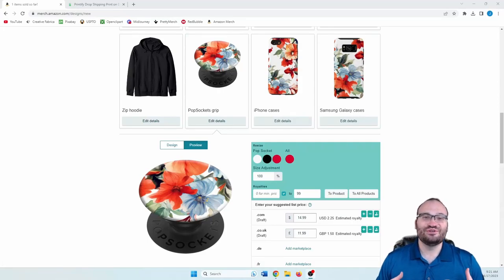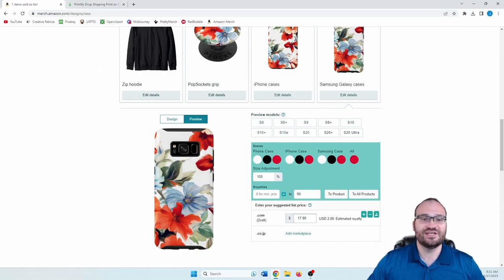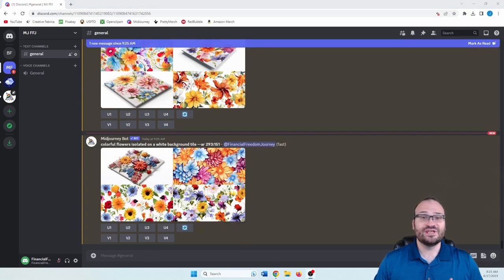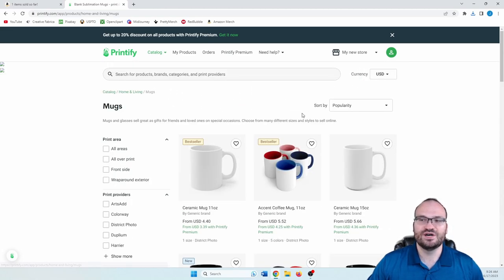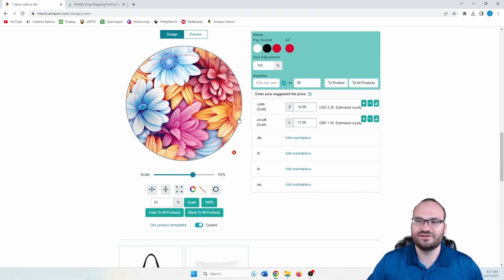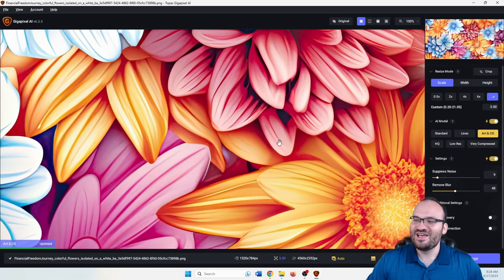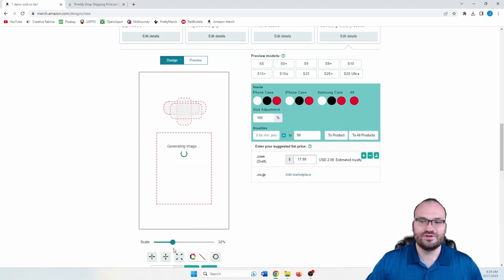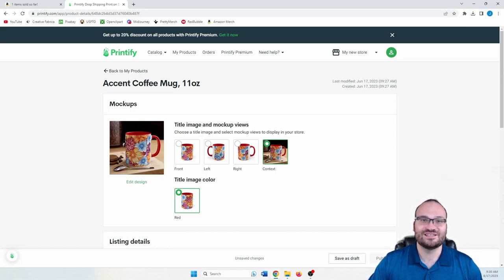Print on Demand Aspect Ratio Hack - Perfect For Mugs And Phone Cases - Easy Side Hustle Idea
In this video I show what I believe to be the best way to create selling designs for mugs and phone cases. In just a few minutes you can have a designs that works for multiple products - and fills the entire printable area!

Learn how to make money online in 2023 with some of the best print on demand sites such as Amazon Merch on Demand (Merch by Amazon) and Redbubble. It's easy to start your own print on demand business for free if you're willing to put the time in! Print on Demand is one of the best side hustles for extra money – it won’t make you rich but it’ll bring in some real cash. With the methods on my channel, you will learn some of my best ways to make more print on demand sales. I'm always looking to expand so if you have any print on demand tricks and tips please comment! It will benefit anyone in the print on demand community make more print on demand sales. Once you have it set up, you will be making passive income. Now is the perfect time to start your print on demand t-shirt business!